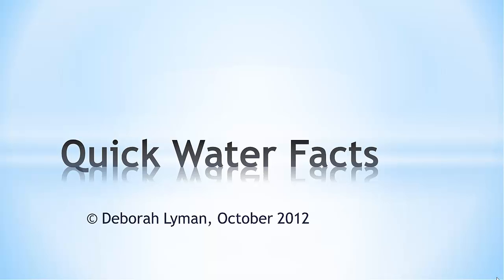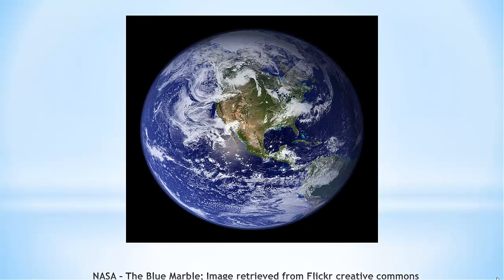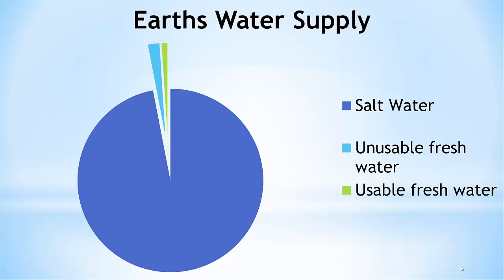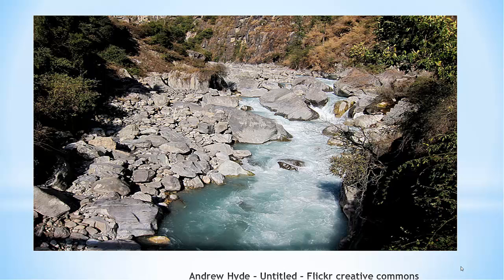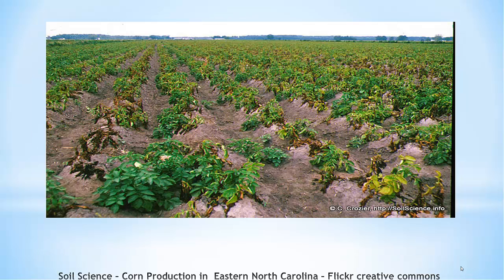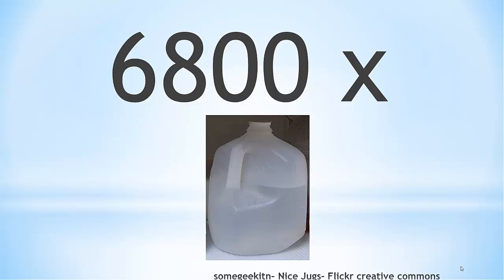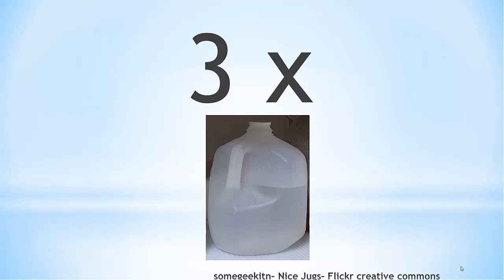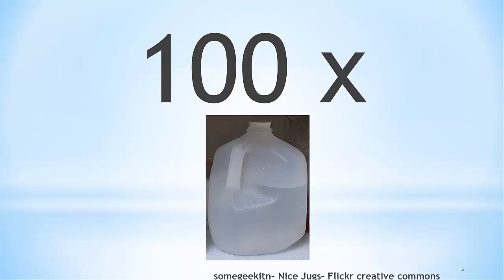Quick Water Facts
Short video that introduces water consumption and usage